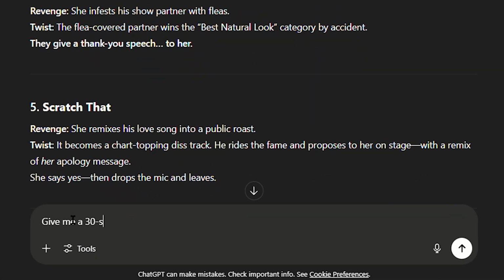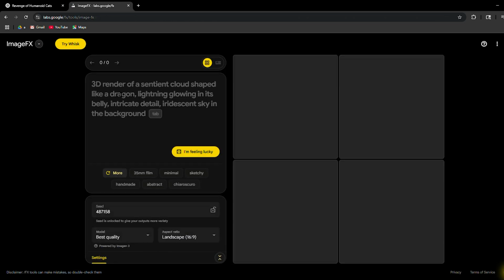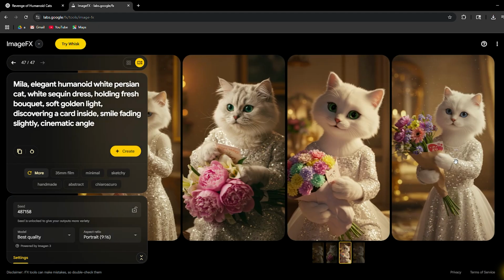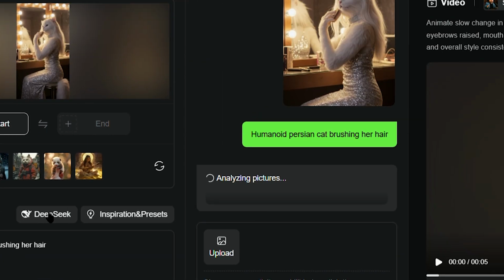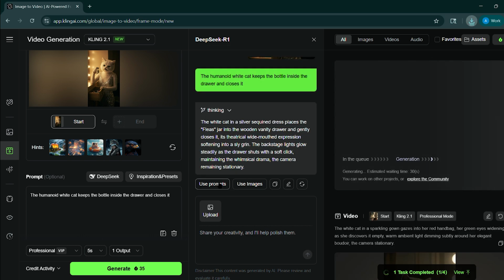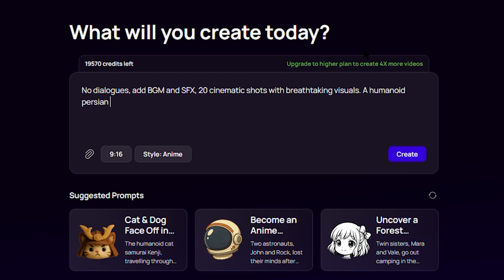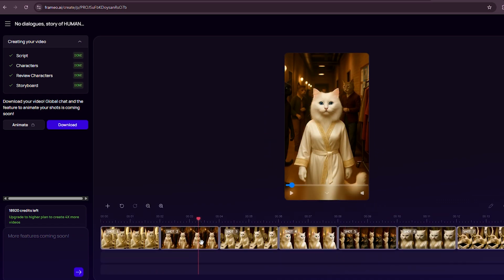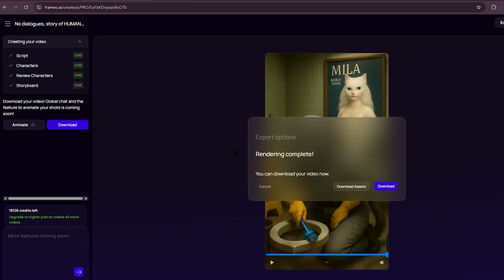How to create Viral AI videos for FREE (Easy Step-By-Step Tutorial)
Create Viral AI videos for FREE (Easy Step-By-Step Tutorial)

Welcome to our AI Video Tutorial! 🐱✨  In this step-by-step guide, we’ll show you how to create an adorable AI-generated cat video using the latest AI tools and techniques.

Whether you're a beginner or an experienced creator, this tutorial will walk you through everything from selecting the right AI video generator to adding personality and style to your furry friend.

By the end, you’ll be able to produce your own unique AI cat videos that are sure to entertain ,engage your audience and help you earn. Let’s get started and bring your AI cat to life!

Intro: (0:00)
Chatgpt:(0:41)
Image FX:(2:33)
Kling:(5:05)
Frameo:(7:43)